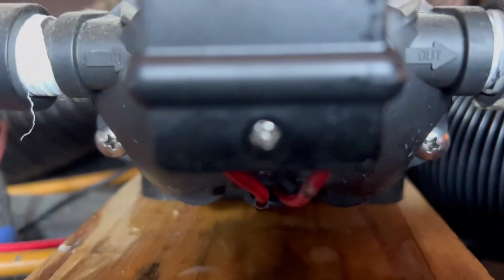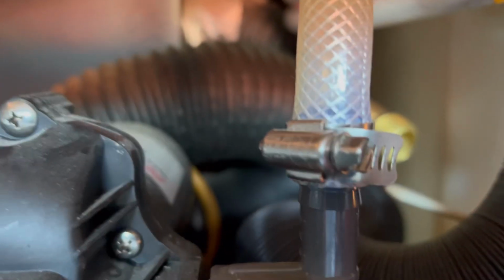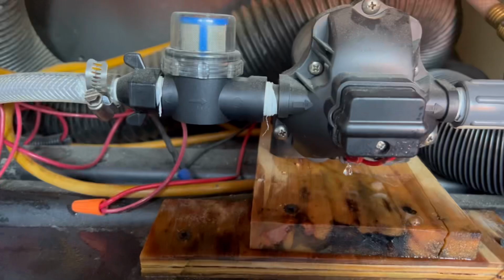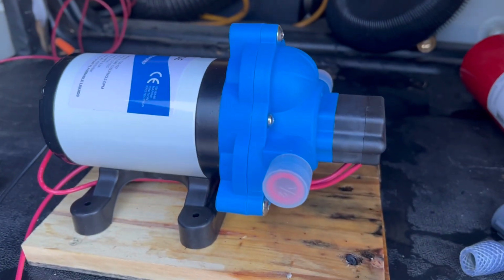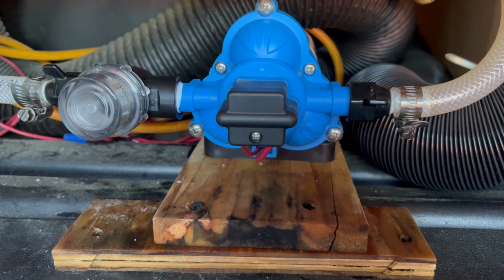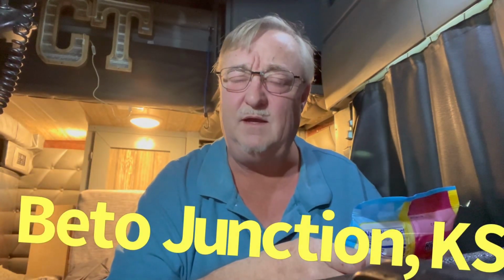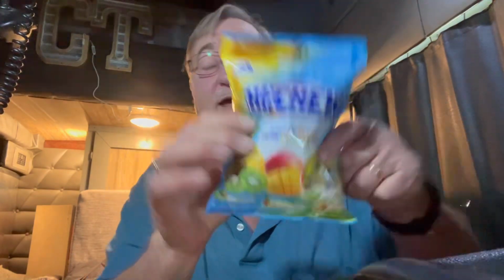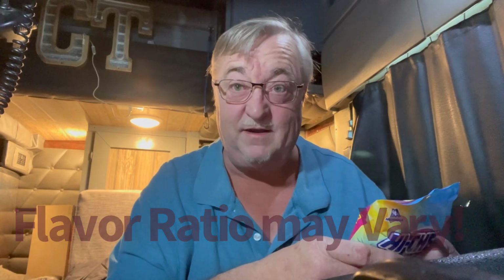Swapping RV Style water pump, Ass-Clown, wreck in KC, and more!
Swapping out RV style water Pump, ass-Clown, wreck in KC, Mystery HazMat Load, Japanese Candy that sucks, and more!